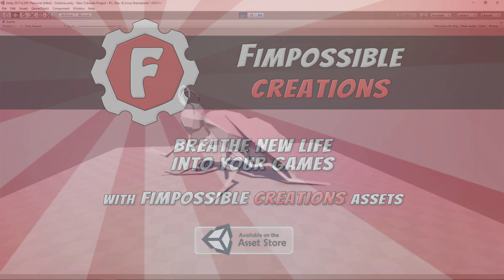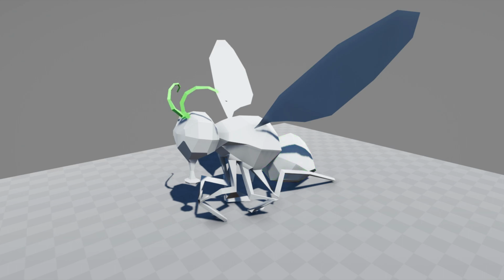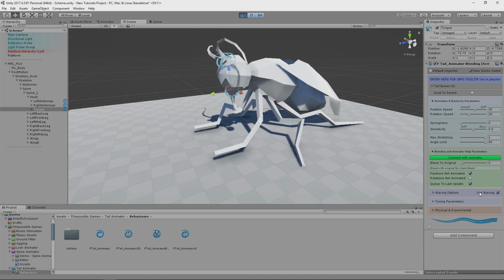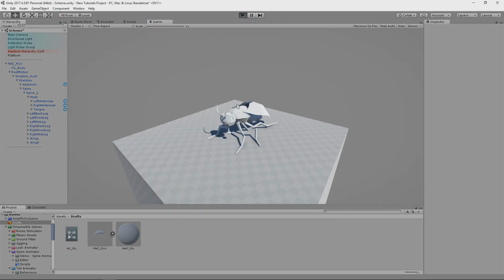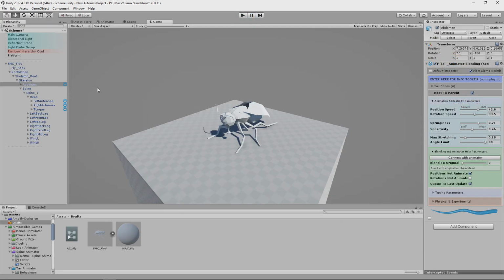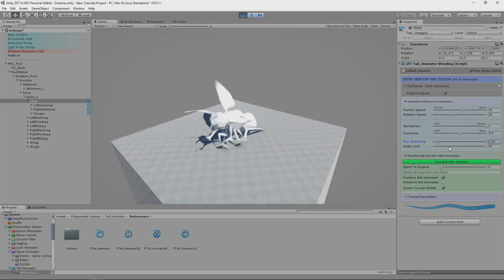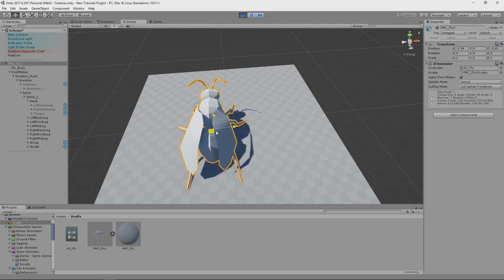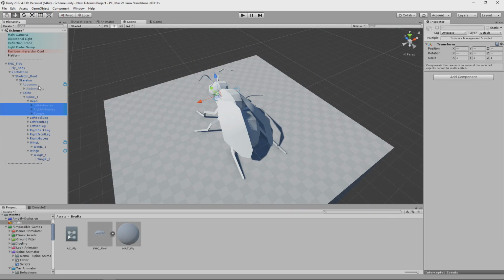[Unity Tutorial] How to upgrade animations of your model with Tail Animator - Insect